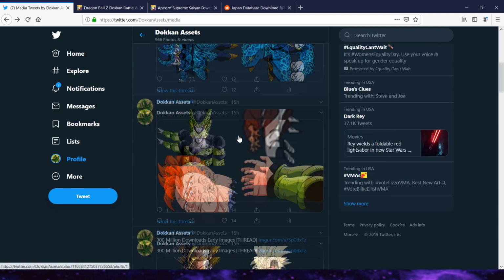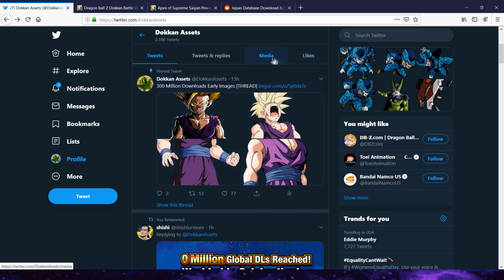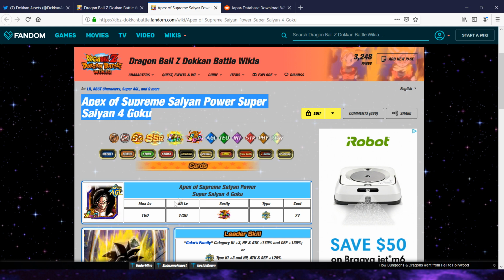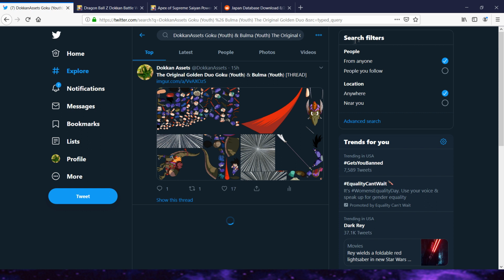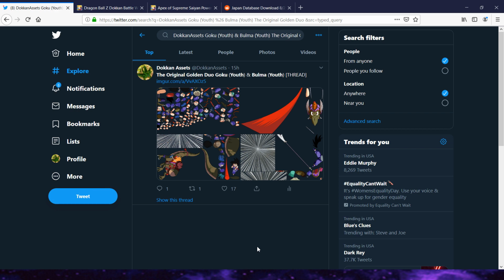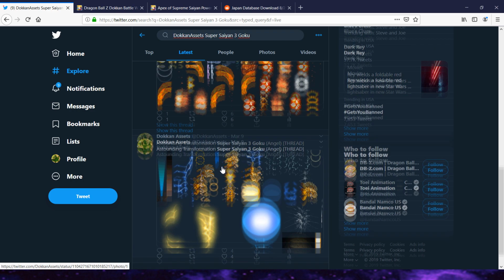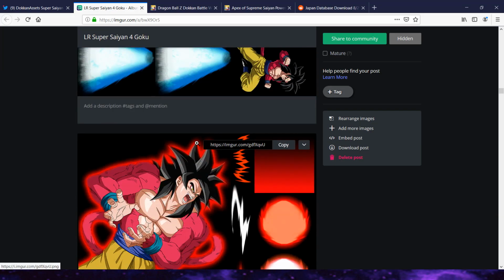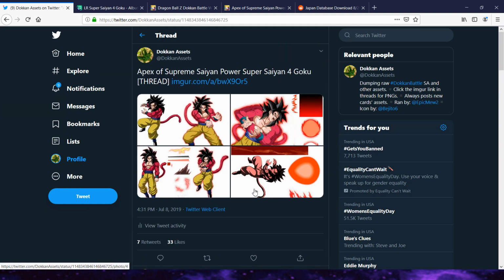How to Search Dokkan Assets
Hello everyone! Today we're going to be taking a look at the easiest ways to search for your favorite assets on the @DokkanAssets Twitter account!

I am partnered with DG Gamer to bring you all cheap stones! If you want to purchase, hit him up in the mobile-game-vendor channel in the Discord
Credits

Intro- westside
FORTUNE